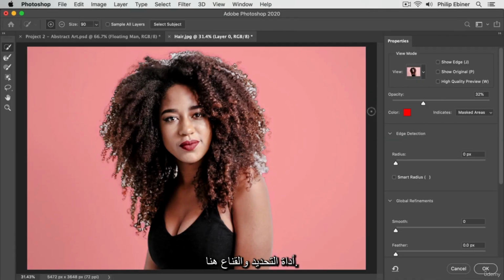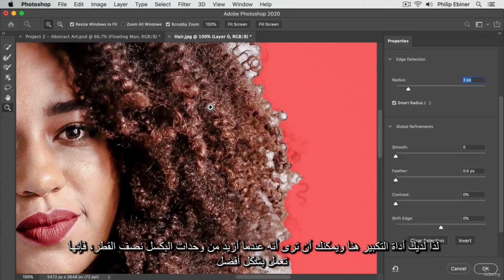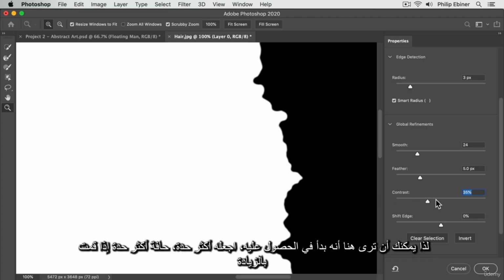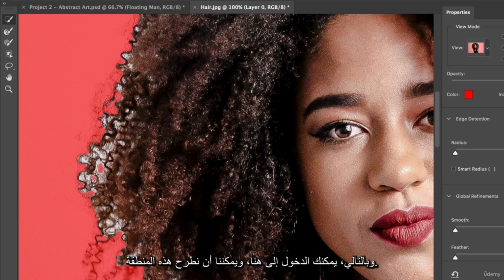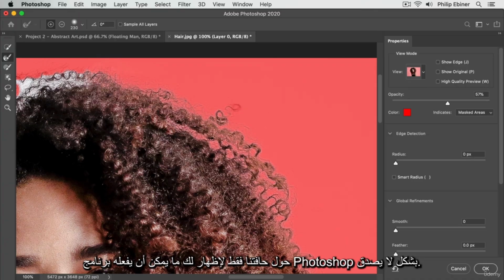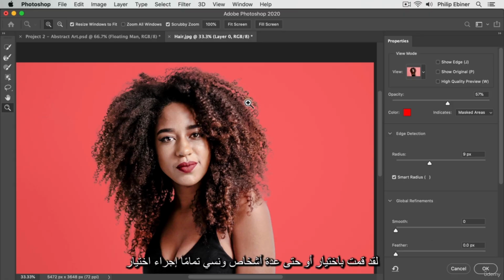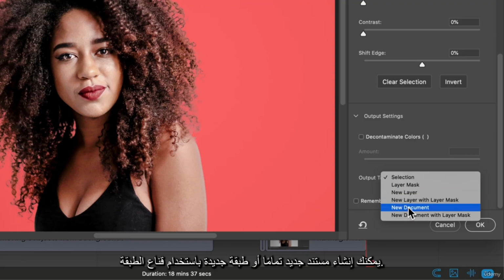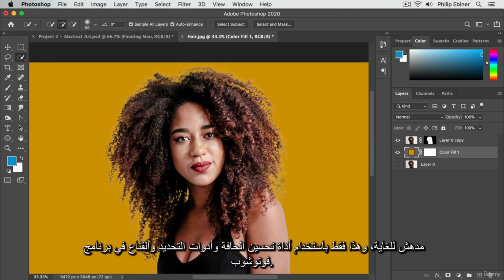تحسين تحديدات الحافة باستخدام أدوات تحسين الحافة